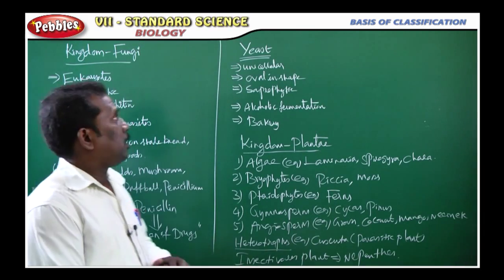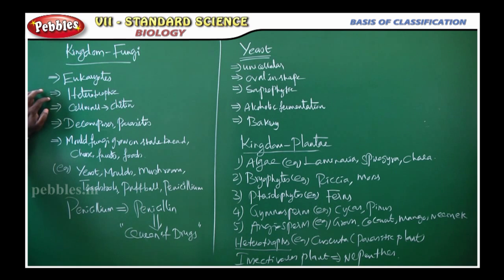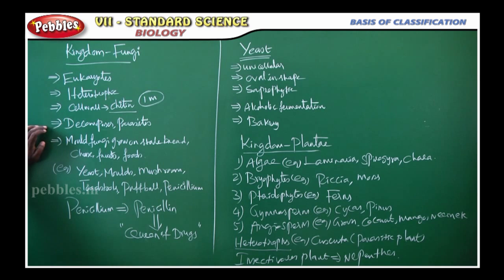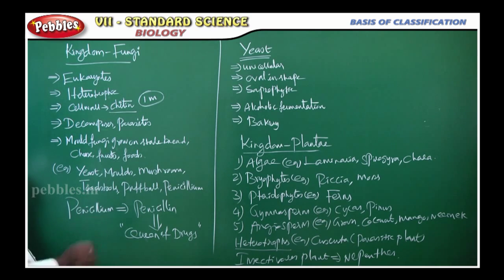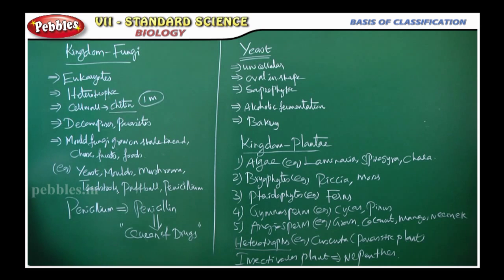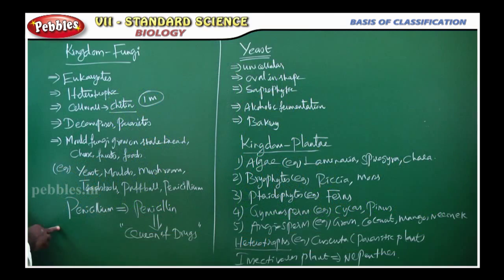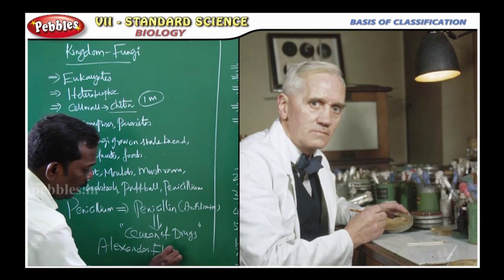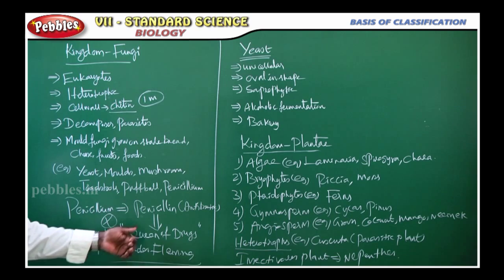Kingdom-Fungi || Basis of Classification || Biology || TN 7th Std Science